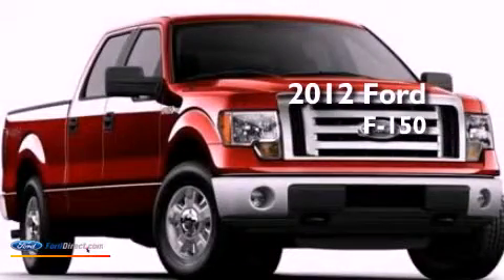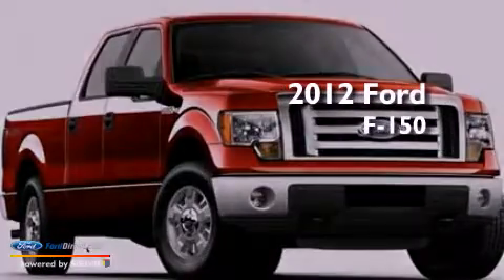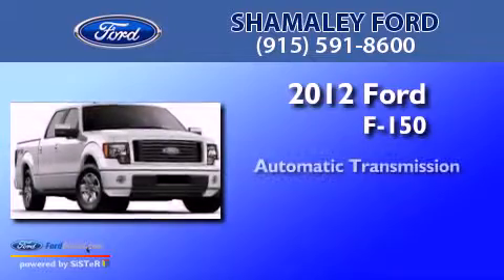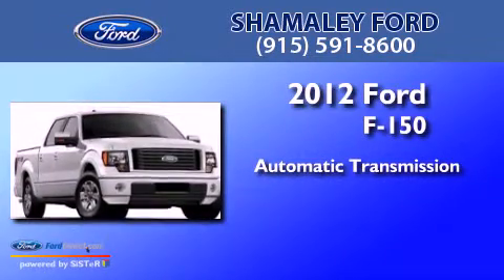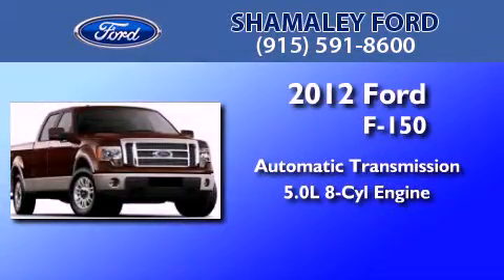2012 Ford F-150 El Paso TX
Year : 2012
 Make : Ford
 Model :
 Engine : 5.0L V8 32V MPFI DOHC FLEXIBLE FUEL
 Trans : 6-SPEED AUTOMATIC
 Exterior : SILVER
 Miles : 25

 Stock : CKD15646